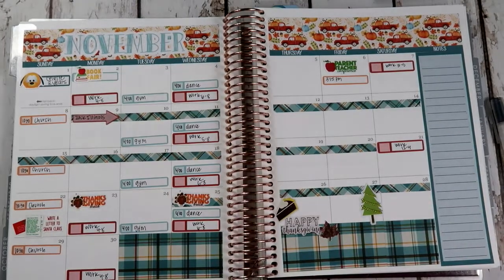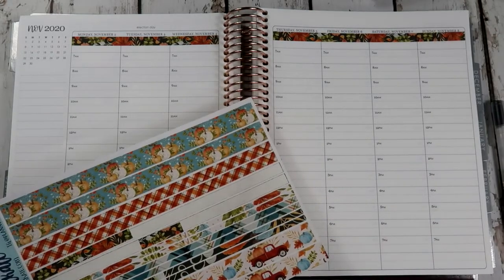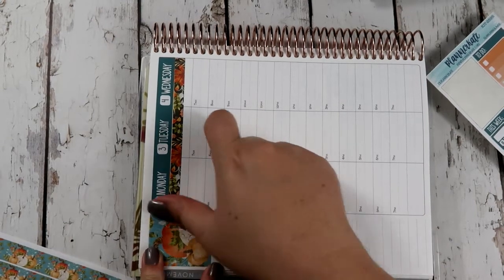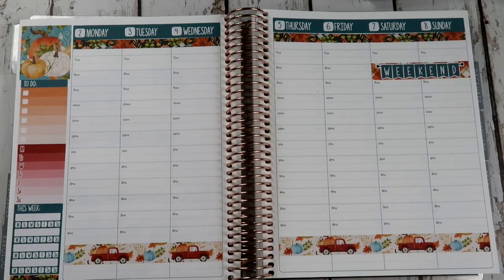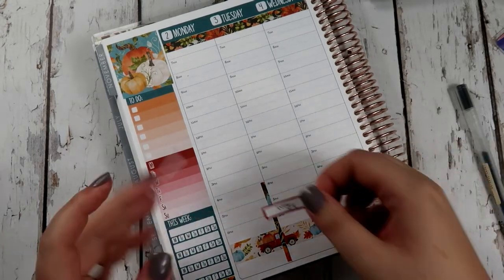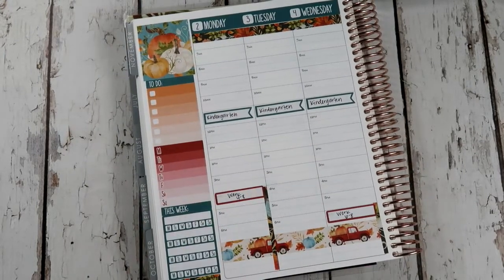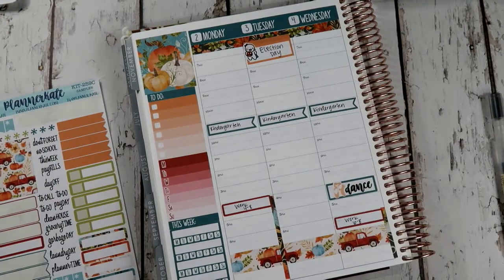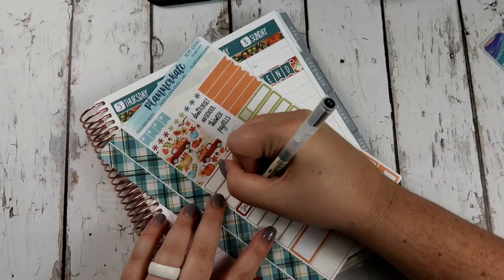PLAN WITH ME || NOV 2- NOV 6 || HOURLY PLANNER || PLANNER KATE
Hey all!
Welcome back to another plan with me. I enjoyed how this week turned out.

XO
Caitlin